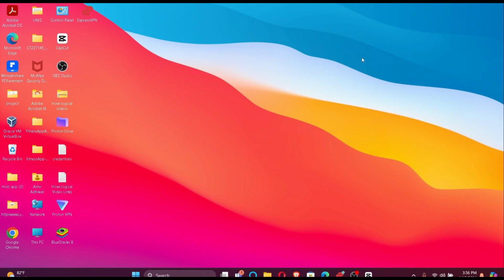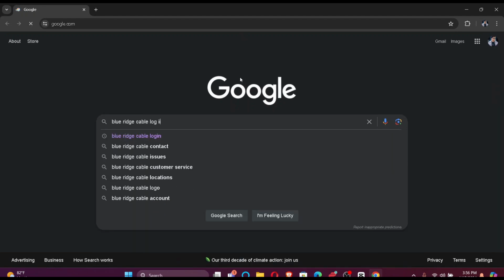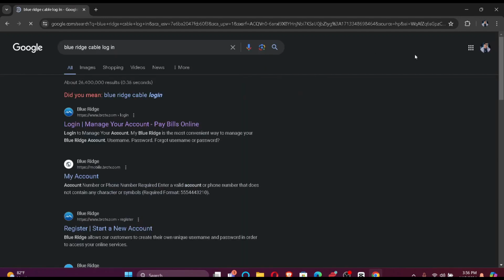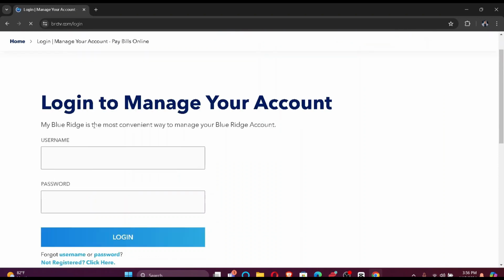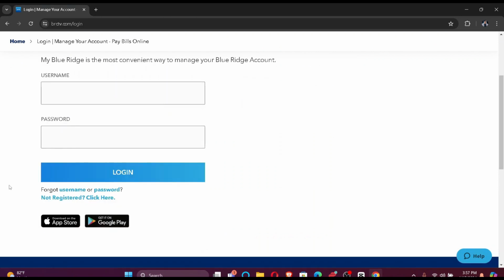Blue Ridge Login - How to Sign in to Blue Ridge Cable Account 2024 (EASY!)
Watch this video to learn how to login Blue Ridge Cable account. We'll cover the steps to access your account, recover your password, and resolve common login problems.